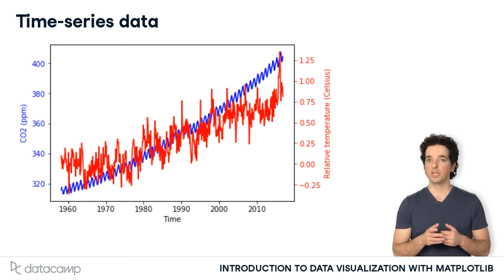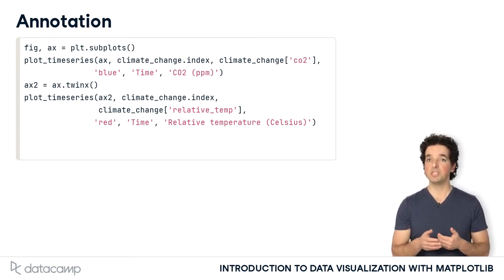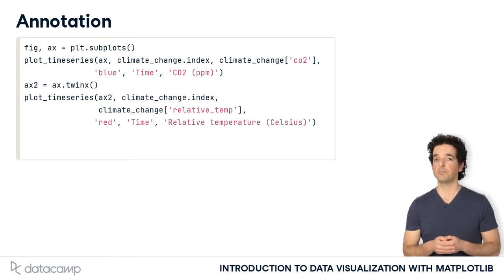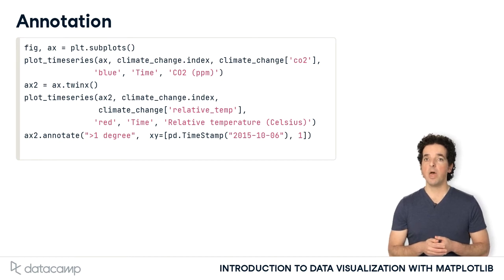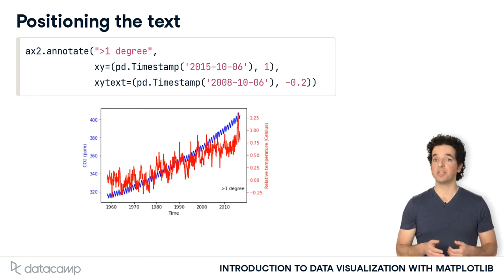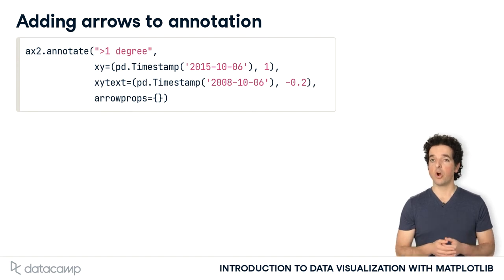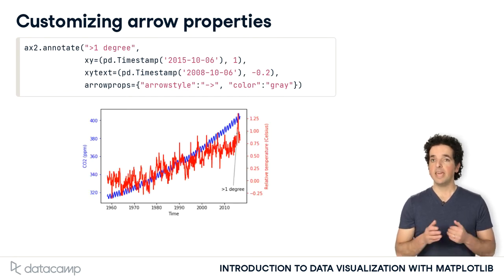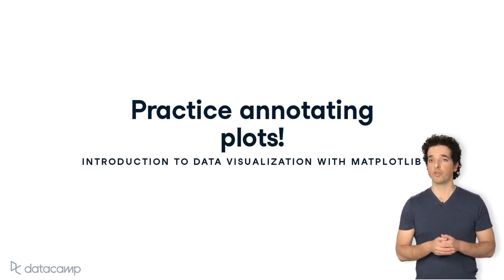Annotating Time Series Data | Matplotlib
Introduction to Data Visualization with Matplotlib

Time series data is data that is recorded. Visualizing this type of data helps clarify trends and illuminates relationships between data.